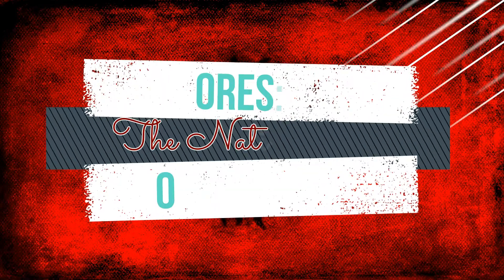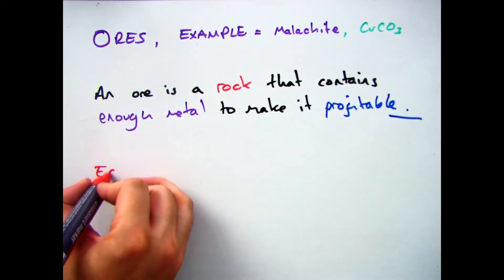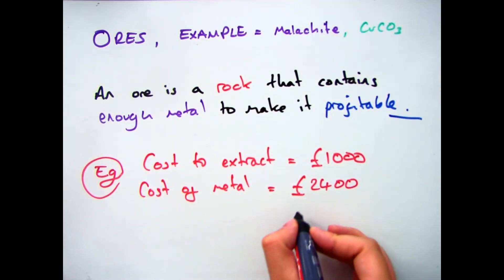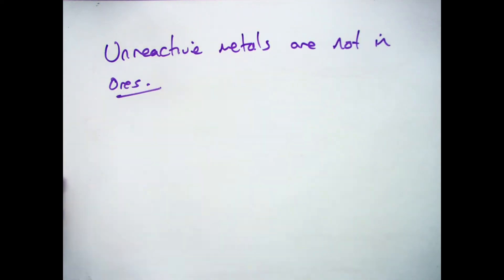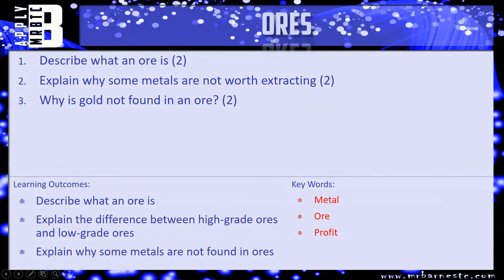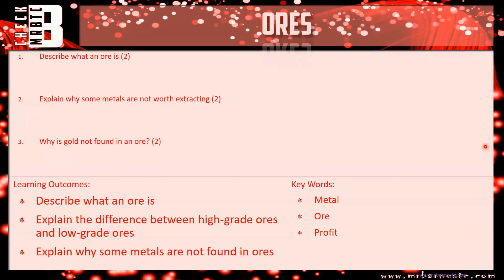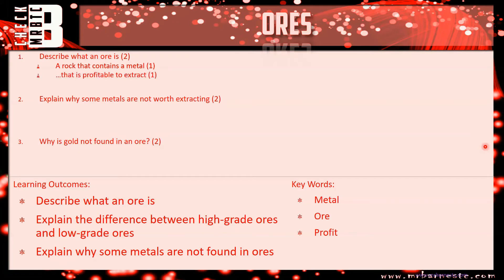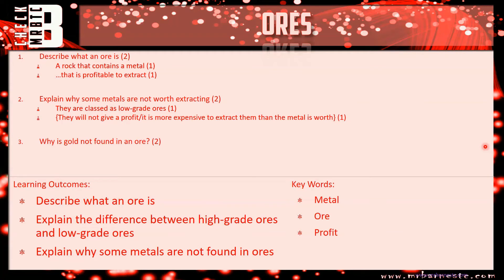GCSE Chemistry 1-9: Ores - How do we Extract Metals from the Ground?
4.4 Recall that most metals are extracted from ores found in the Earth’s crust and unreactive metals are found in the Earth’s crust as the uncombined elements